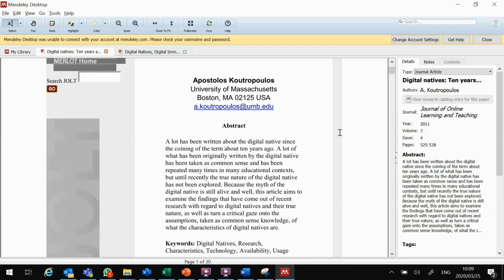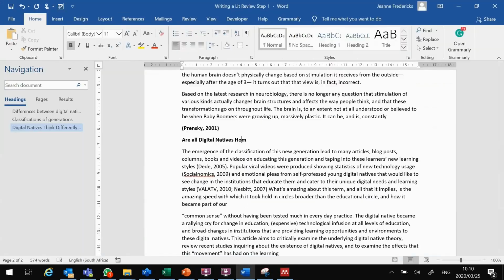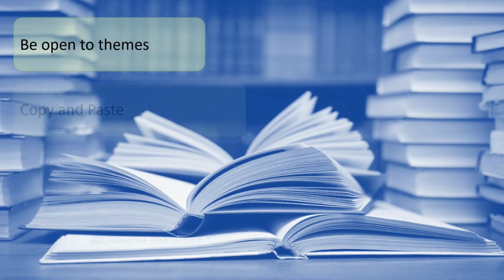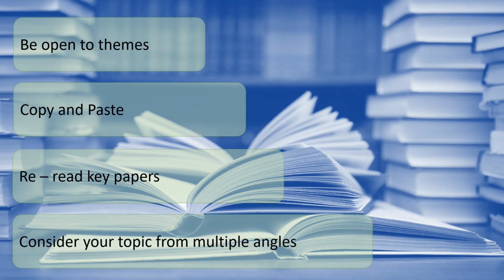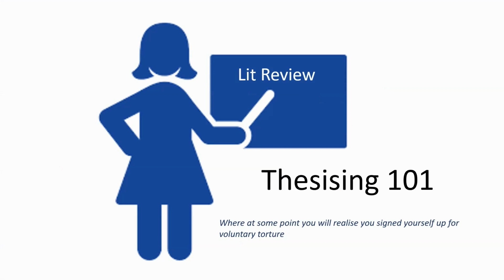How to Create a Literature Review | Part 1 - Identifying Themes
This tutorial is a practical guide on getting you started on your Literature Review.